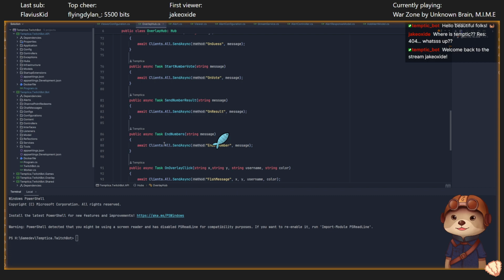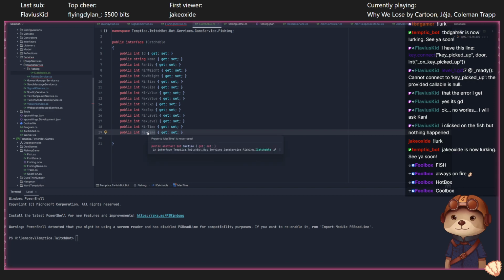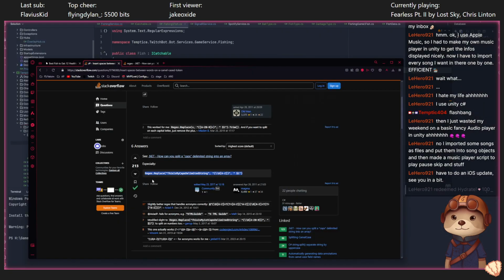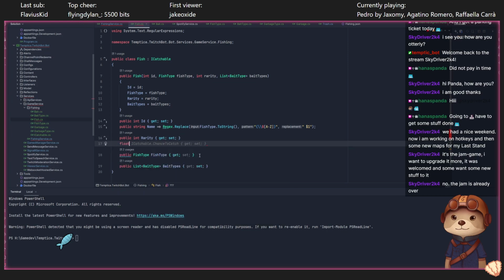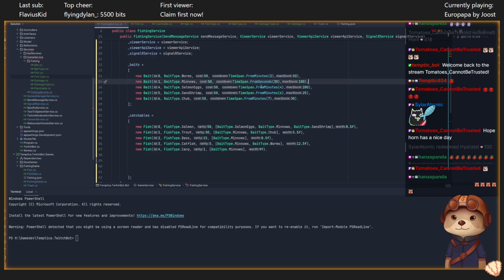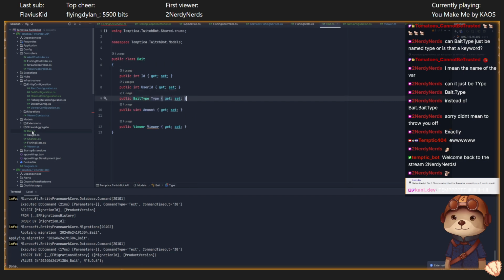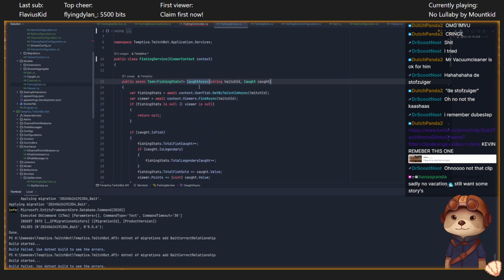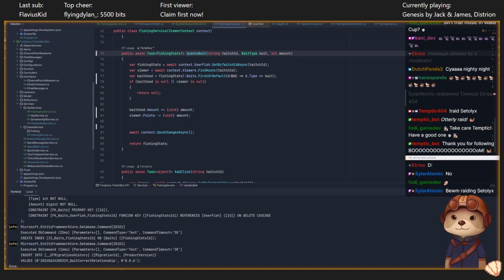Twitchbot v3 deving | Creating a Godot overlay #2 | I guess I'm an overlay dev too now